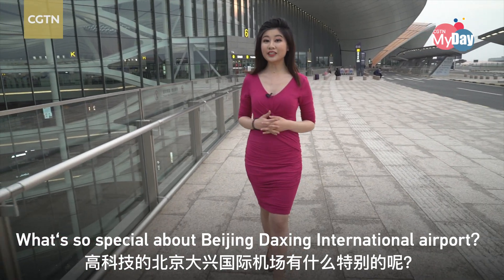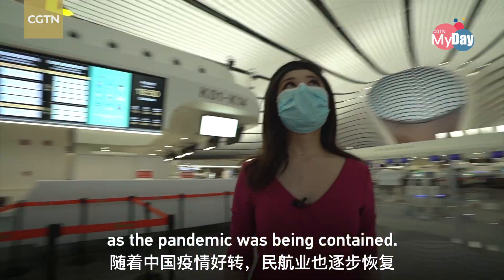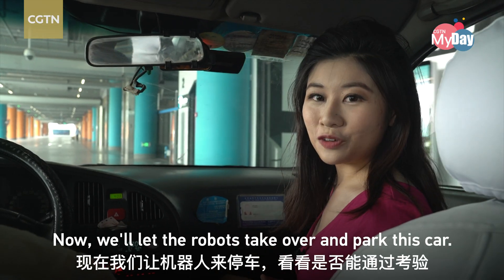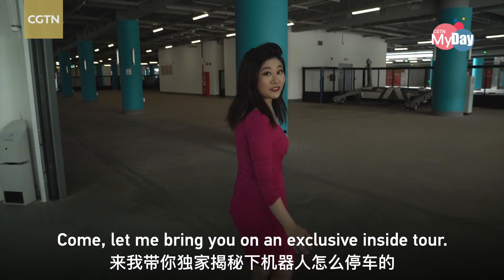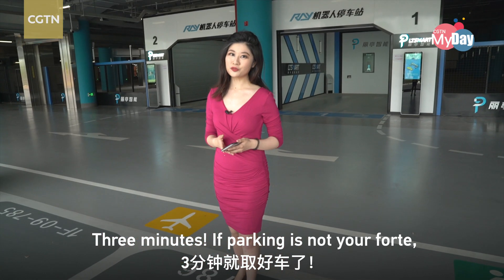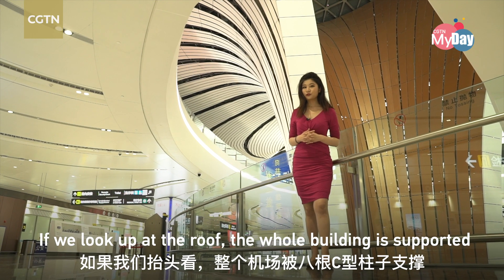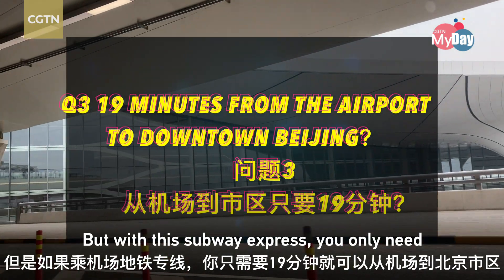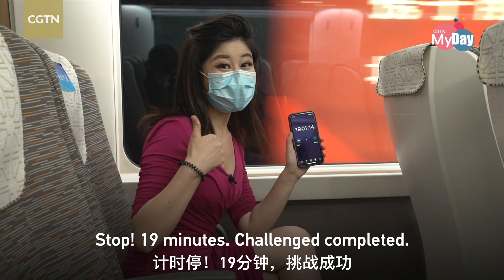Tech for the lazy: How to make robots park your car?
Is it true that robots can park your car at the airport? CGTN's reporter Rachel Zhou has collected three questions from the internet to answer you at Beijing Daxing International airport, known as being one of the biggest airports in the world and also for its cutting-edge tech. Check it out!

Aerial video clip credit to @Dezeen
Music credit to Walk thru Fire via Vicetone/Meron Ryan